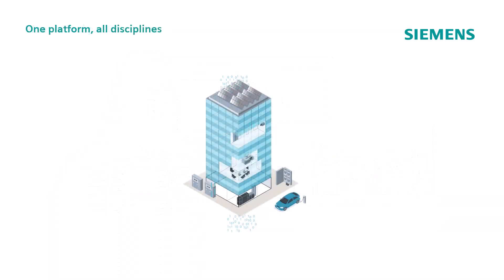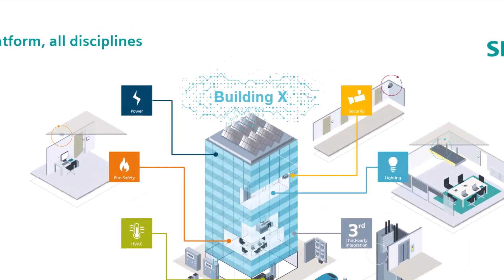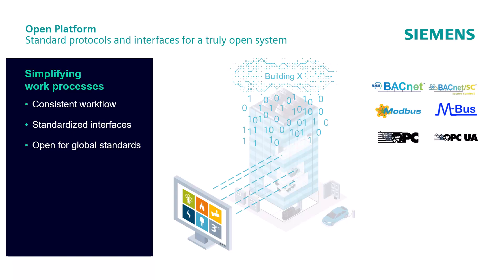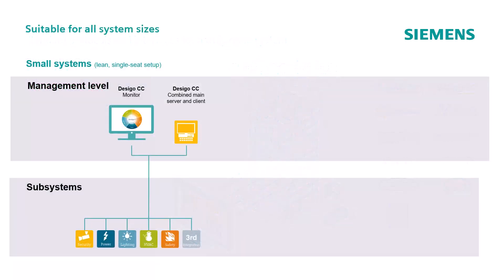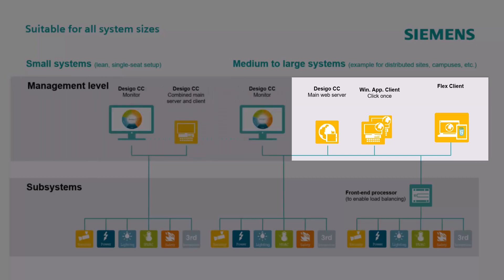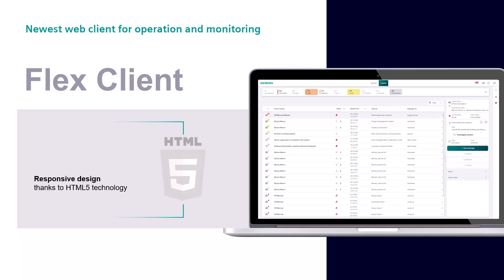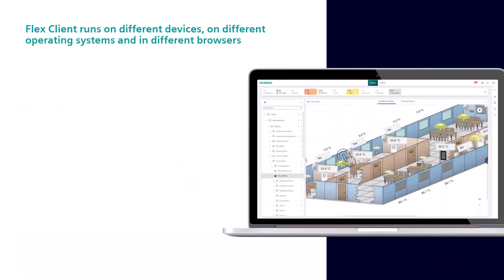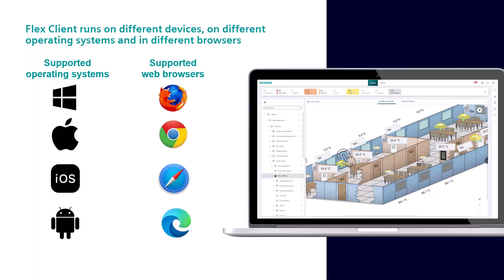1│Desigo CC – Flex Client – Introduction